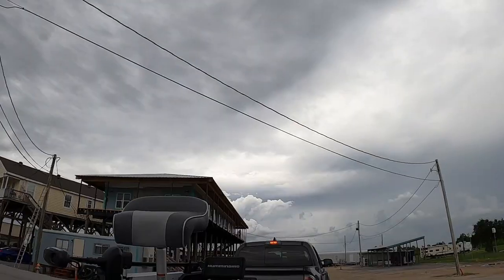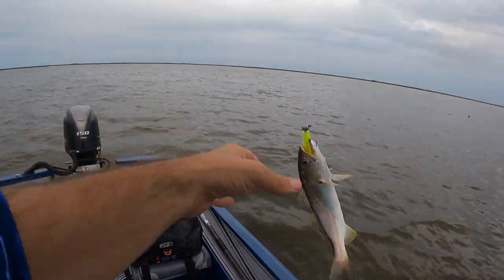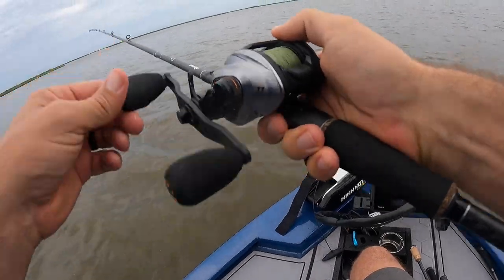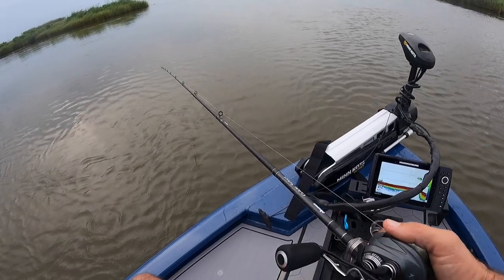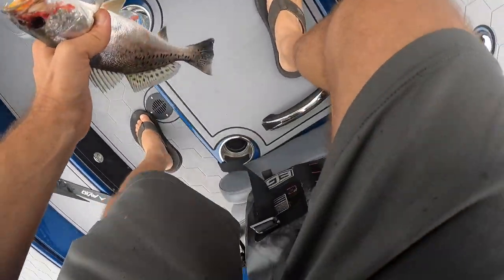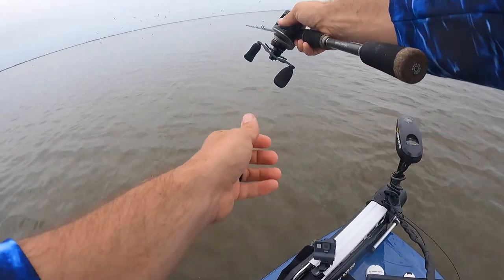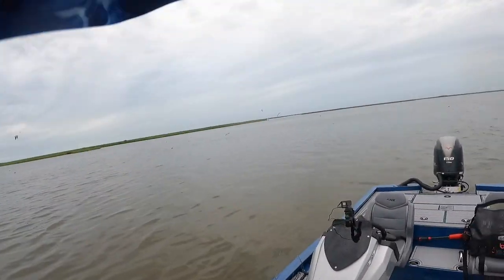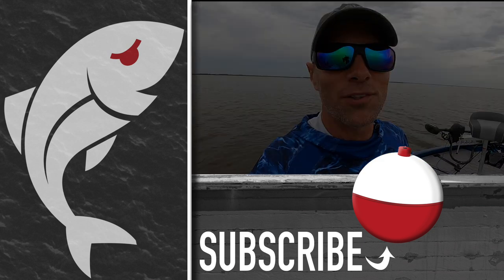Frenzied speckled trout DESTROY one bait!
This week, I launched at one of my favorite places in the world, hoping to find a quick bite before the sun set, and after an inauspicious beginning, the trip would not disappoint.

I located a school of speckled trout that were absolutely crushing shrimp on the surface, so I fed them one of my favorite topwater baits.